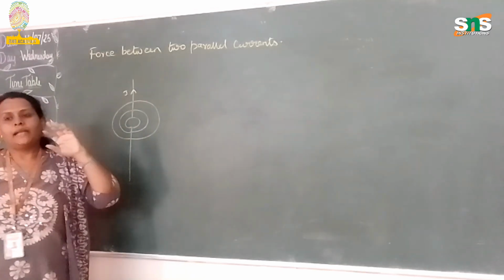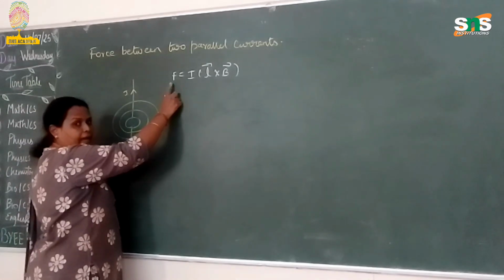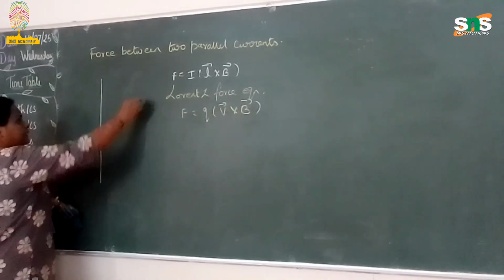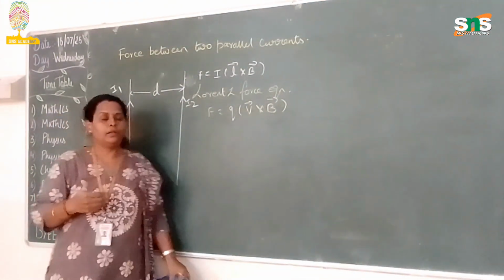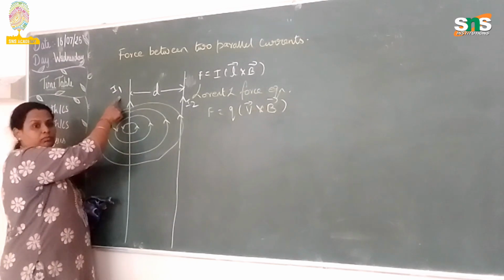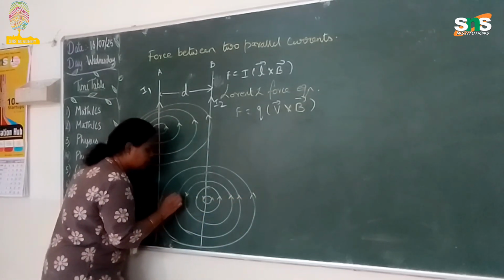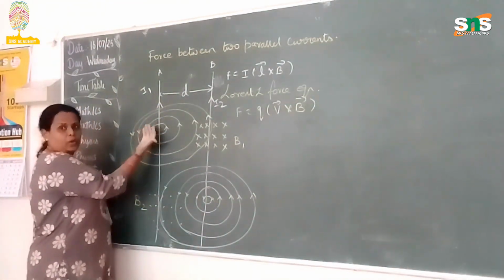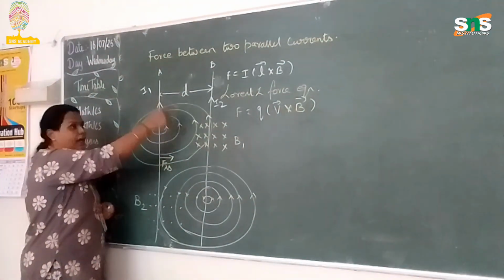Force between two parallel currents | Physics | SNS Institutions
In this video, we delve into the concept of the force between two long, straight, parallel current-carrying conductors — a key topic in Class 12 Physics under the chapter "Moving Charges and Magnetism." When two wires carry electric currents, they generate magnetic fields that interact with each other, leading to a magnetic force. This force can be attractive or repulsive depending on the direction of the currents. We explain how this phenomenon derived using Ampere’s Circuital Law and the Biot–Savart Law, and how it leads to the definition of the ampere, the SI unit of electric current. Using clear visuals and step-by-step derivation, we show how the form is obtained and applied. This topic is not only conceptually rich but also highly relevant for CBSE board exams and competitive exams like NEET and JEE.